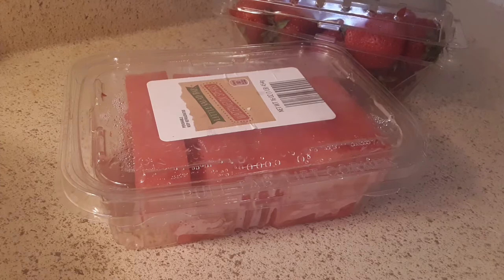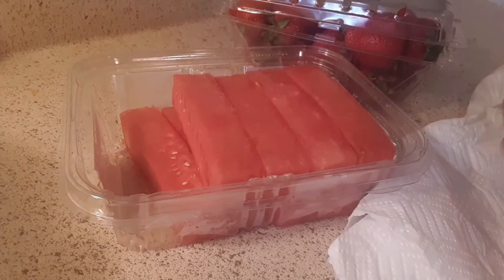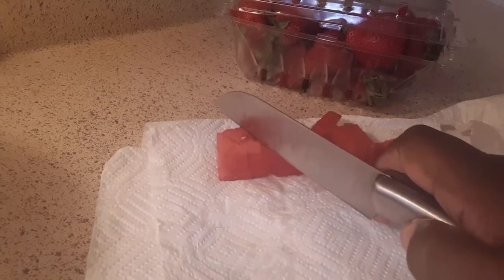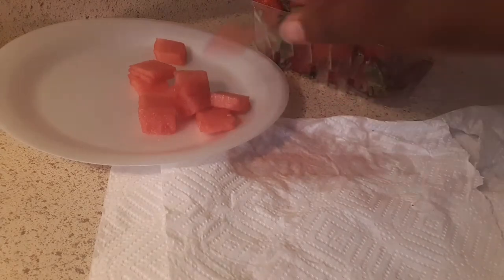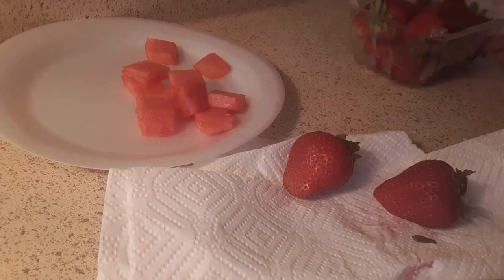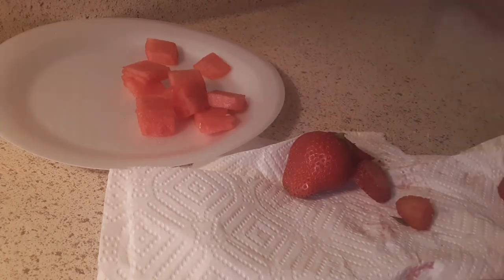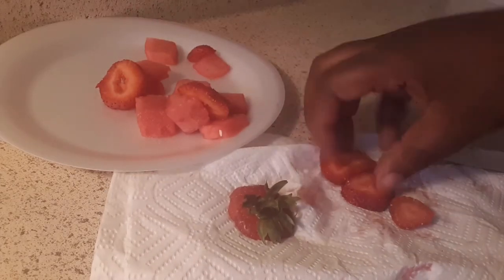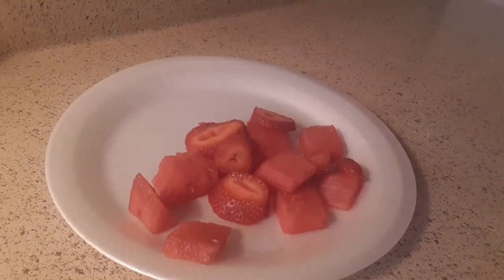How to make watermelon and strawberry salad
making watermelon,strawberry fruit salad for eating anytime of the day for a healthy choice meal or snack